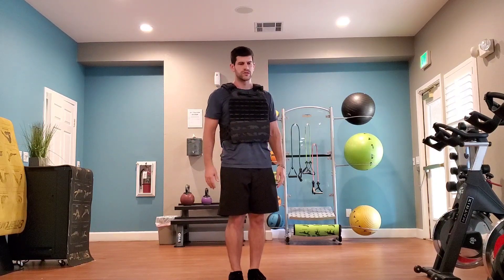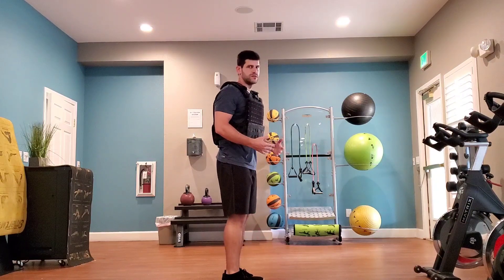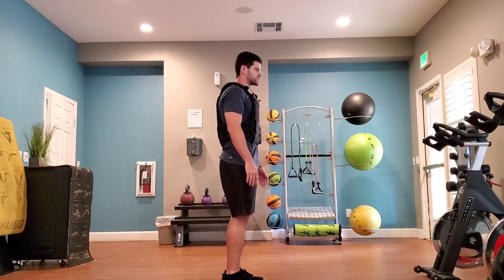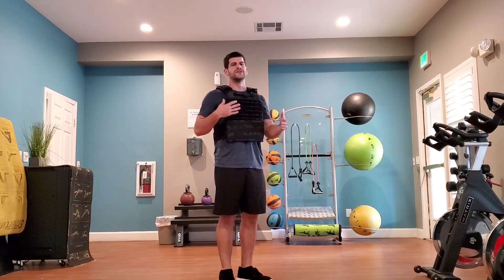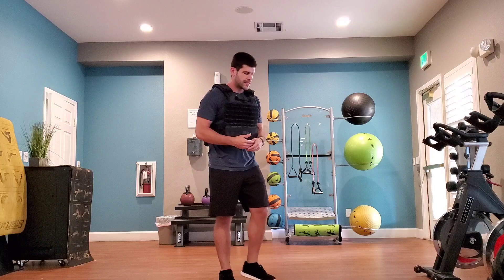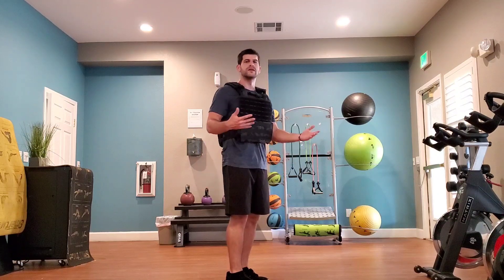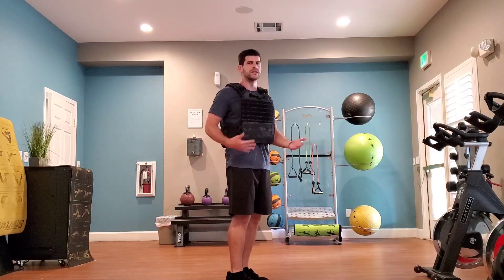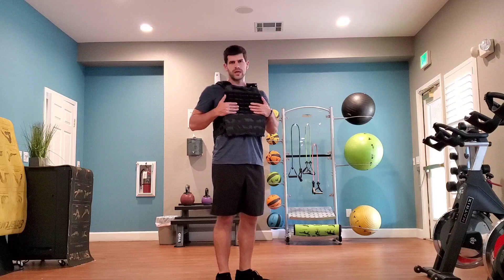Weightvest Pistol Squat (Single Leg Squat)